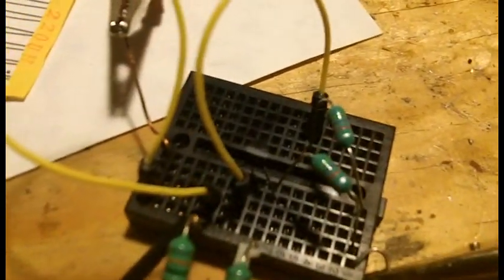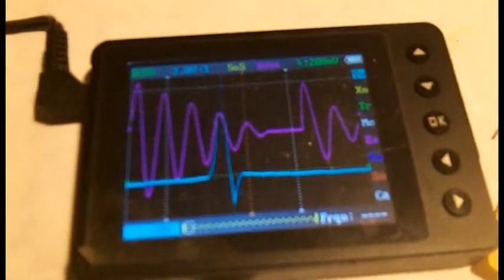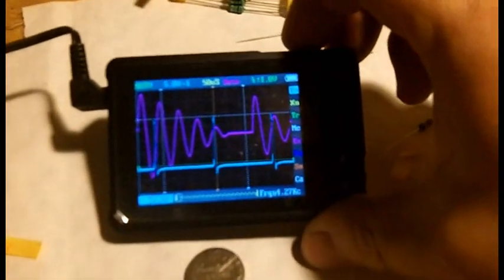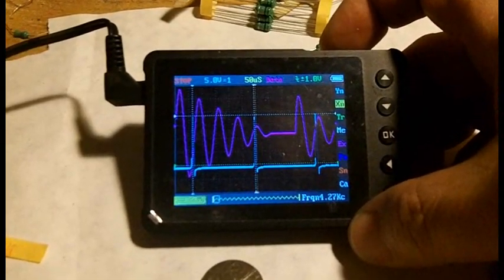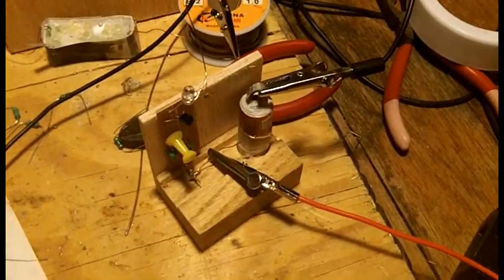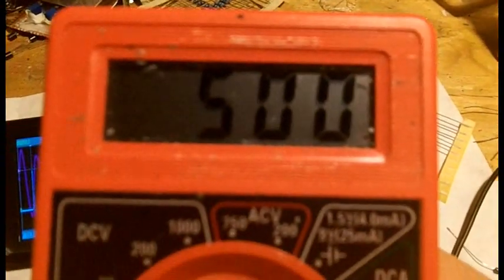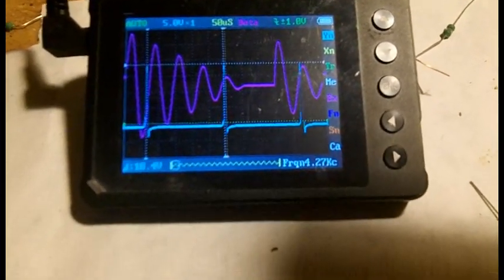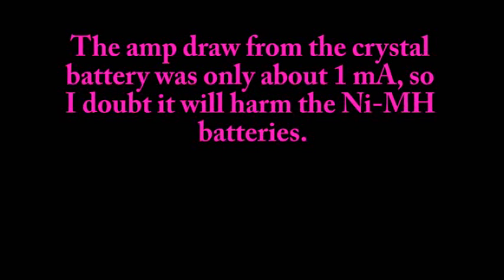Battery Charger for AA's and AAA's Using Low-Powered Crystal Batteries - Part 1